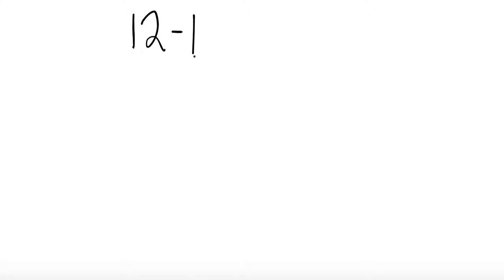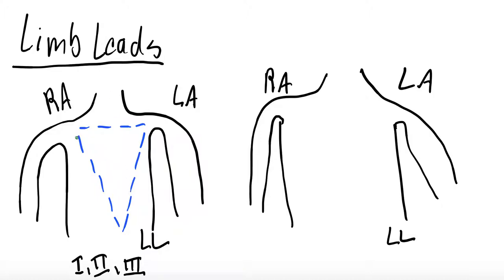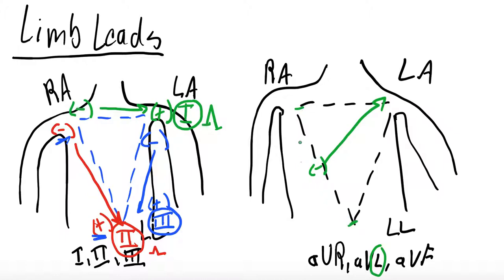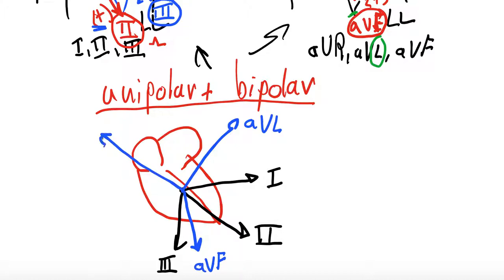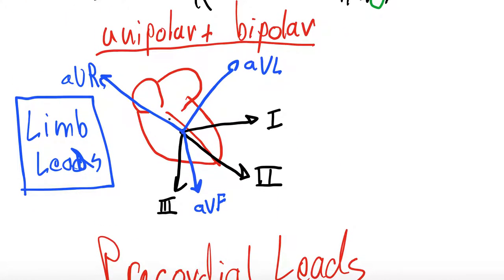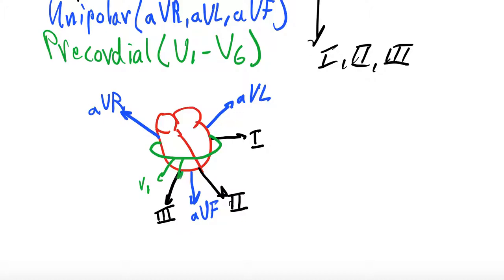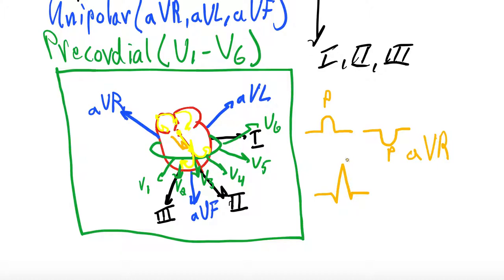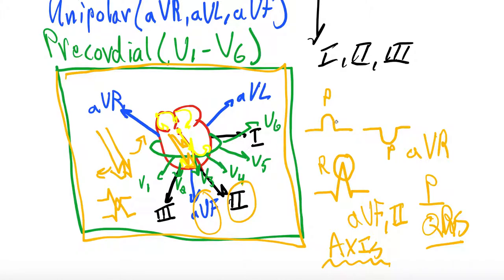Introduction to the 12-Lead ECG: Basics Explained Clearly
The 12-lead ECG is one of the most important tools in clinical medicine, but it can feel overwhelming when you are first learning it. In this video, we introduce the basics of the 12-lead ECG, including what the ECG measures, what the leads represent, how the tracing is organized, and how to begin building a structured approach to ECG interpretation.

Topics covered include:
• What a 12-lead ECG is
• What the ECG measures
• Electrical activity of the heart
• Limb leads and precordial leads
• Lead views and cardiac territories
• ECG paper basics
• Rate, rhythm, axis, intervals, and morphology
• P waves, QRS complexes, ST segments, and T waves
• Why a structured ECG approach matters
• Common beginner ECG interpretation pitfalls
• How to start reading ECGs more confidently

• Clinical One-Pagers
• Practice Questions
• Mini-Courses
• Comprehensive Clinical Reviews
• Ad-Free Videos